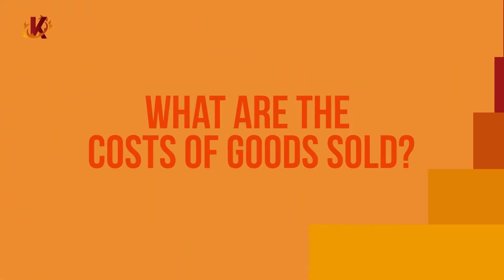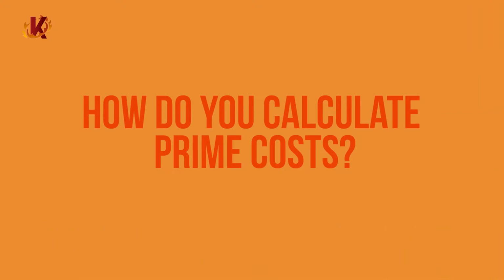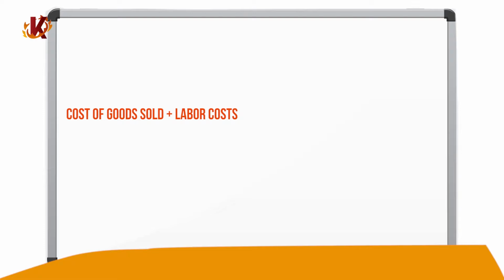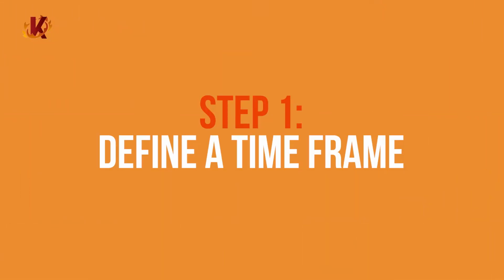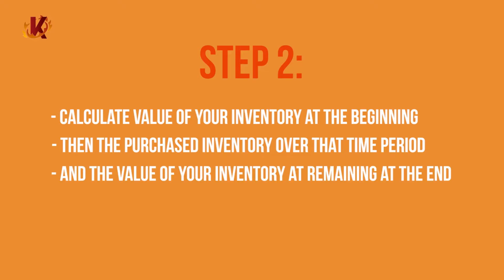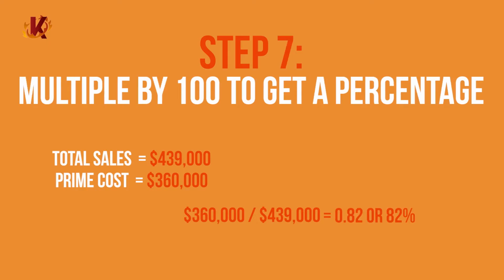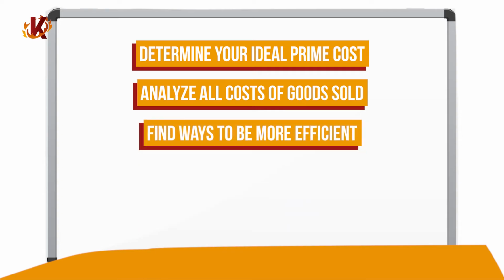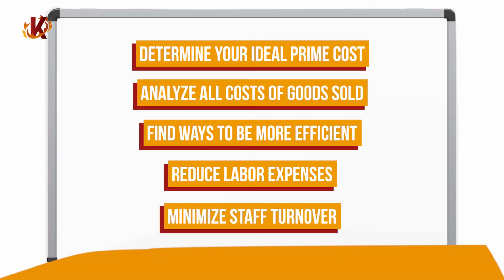Prime Costs in Retail: How to Calculate and Why They're So Important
In this video we'll walk you through what prime costs are, how they differ from indirect costs, how to calculate prime costs, and why they are so important for any small business.

Plus, we'll dive into some easy ways that business owners and managers can reduce their prime costs and improve their bottom lines.